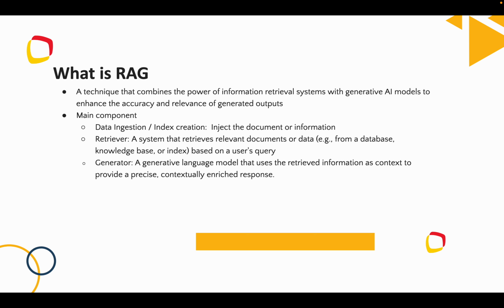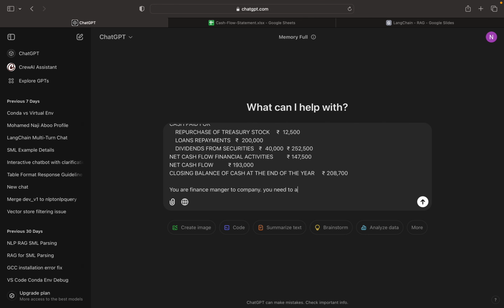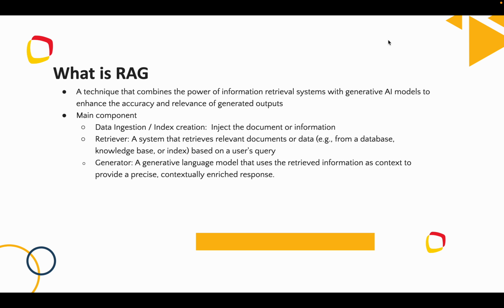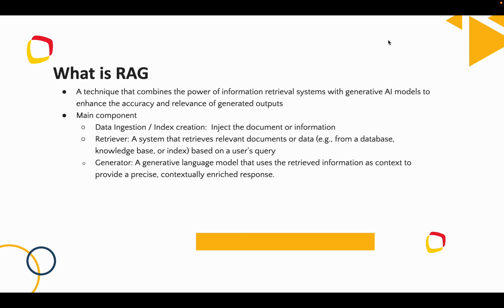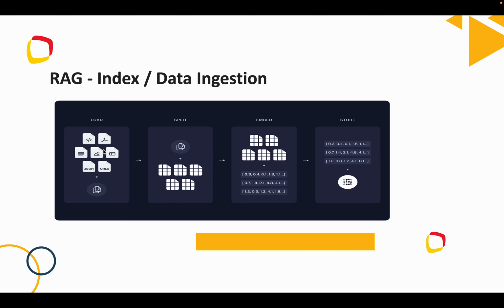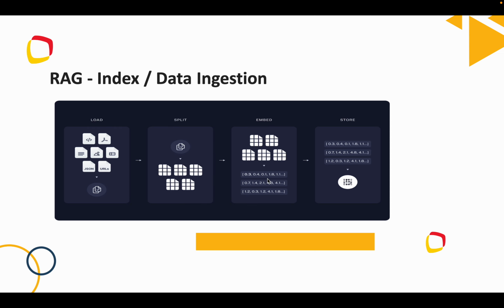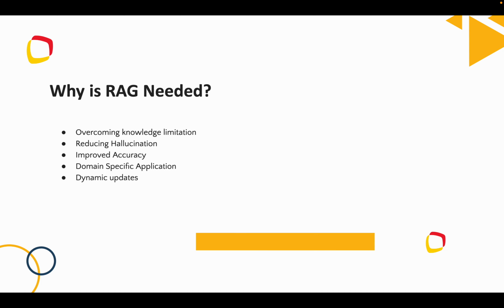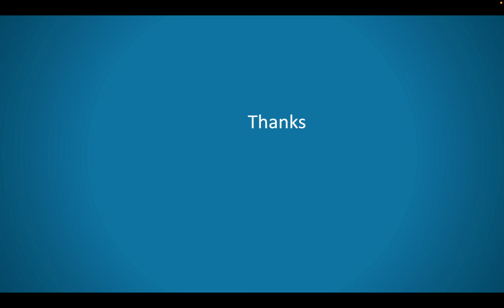Langchain Tutorial | Retrieval-Augmented Generation (RAG): Architecture, Steps, and Applications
In this comprehensive tutorial, we dive deep into Retrieval-Augmented Generation (RAG), a cutting-edge technique that blends the power of information retrieval systems with generative AI models to produce accurate and contextually relevant outputs. RAG addresses critical challenges in AI, such as overcoming knowledge limitations and reducing hallucinations, making it ideal for domain-specific applications.

RAG enhances generative AI by integrating it with retrieval systems, leveraging both structured and unstructured data for precise answers.
It dynamically updates its knowledge base and delivers improved accuracy across various domains.
RAG Architecture and Components:

Data Ingestion / Index Creation: Inject documents or information into the system for future retrieval.
Retriever: Retrieves relevant documents or data from a database, knowledge base, or index based on user queries.
Generator: Uses a generative language model to create accurate and enriched responses using retrieved information as context.
Steps in RAG Workflow:

Load: Use Document Loaders to ingest data into the system.
Split: Break large documents into manageable chunks using Text Splitters for efficient indexing and model compatibility.
Store: Store and index chunks using a VectorStore and an Embeddings Model to facilitate retrieval.
Retrieve: Extract relevant chunks based on user input using a Retriever.
Generate: Use a ChatModel or LLM to produce responses by combining the user query and retrieved data.
Benefits of RAG:

Overcoming Knowledge Limitations: Dynamically update and expand the system’s knowledge.
Reducing Hallucination: Generate more factual and reliable responses.
Improved Accuracy: Provide responses tailored to specific queries with relevant data.
Domain-Specific Applications: Use in fields like healthcare, finance, and legal sectors where precision is critical.
Dynamic Updates: Stay updated with the latest knowledge without retraining the entire AI model.